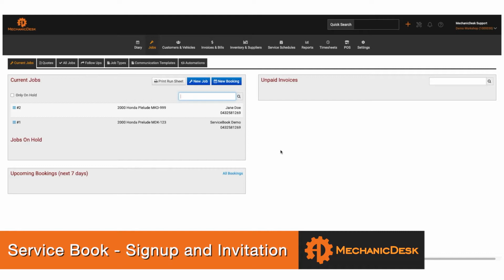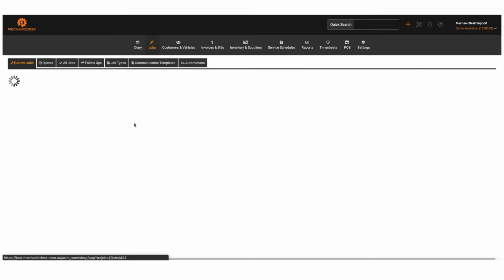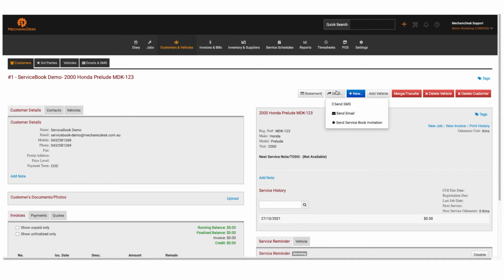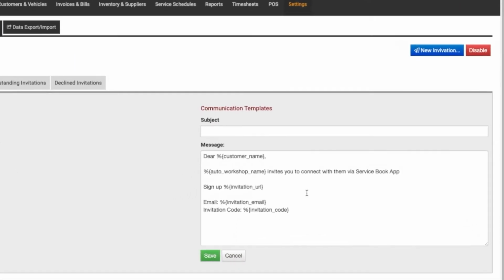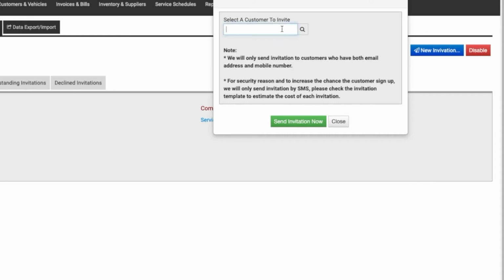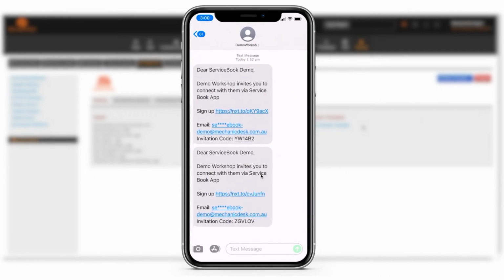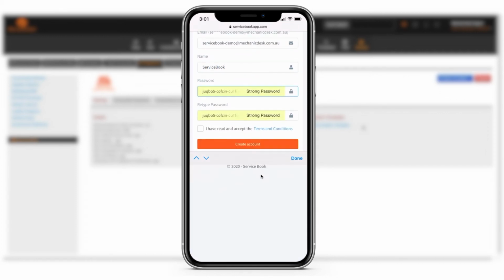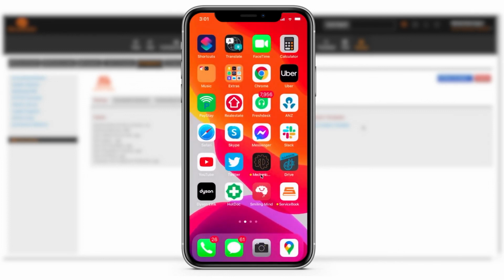Service Book Tutorial : Signup and sen invitation